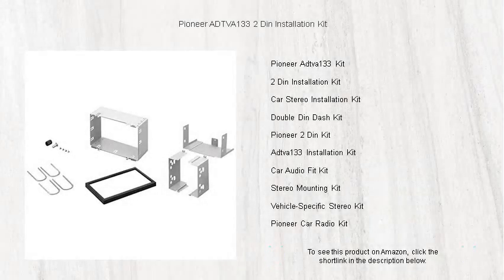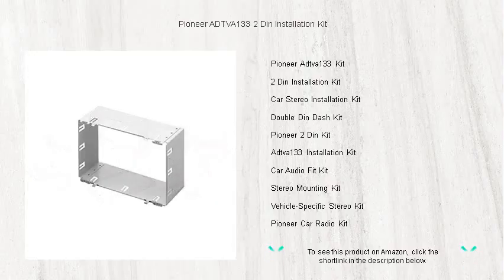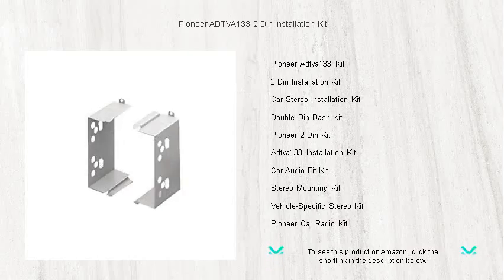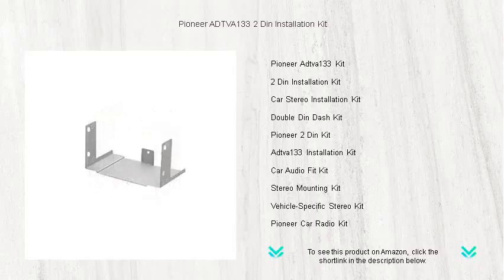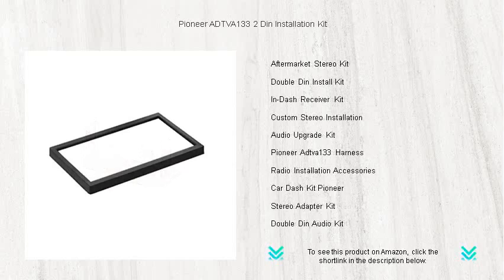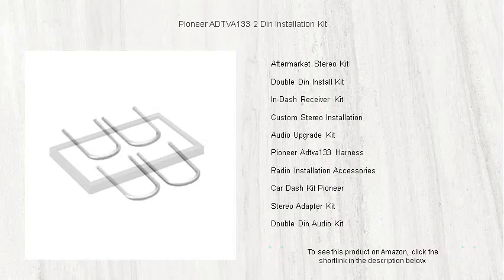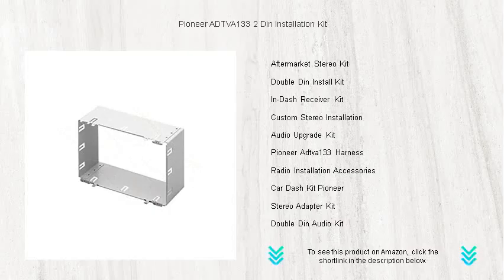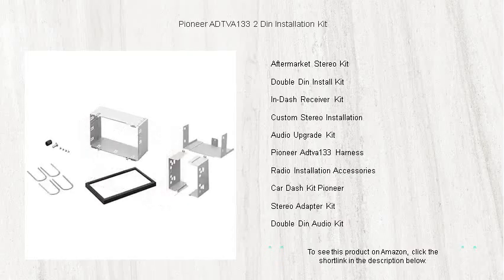Pioneer ADTVA133 2 Din Installation Kit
- to see this product on Amazon!

The Pioneer Adtva133 Kit provides seamless integration and exceptional performance for users looking to upgrade their car's audio system without compromising on quality or aesthetic appeal.

Installing a 2 Din Installation Kit in your car allows for enhanced multimedia capabilities, ensuring that both functionality and style are maintained during the installation process.

The Car Stereo Installation Kit simplifies the process of updating your vehicle's sound system, providing all necessary components to ensure a smooth and hassle-free upgrade.

With a Double Din Dash Kit, you can modernize your vehicle's interior while enjoying improved sound quality and expanded entertainment options for every drive.

The Pioneer 2 Din Kit is designed to offer a perfect fit for various vehicle models, making it a popular choice among car audio enthusiasts seeking an enhanced stereo experience.

Using the Adtva133 Installation Kit, car owners can effortlessly transform their standard factory sound system into a top-tier audio experience with minimal hassle and maximum impact.

The Car Audio Fit Kit serves as a one-stop solution for audio enthusiasts looking to customize their vehicle's sound system with precision and ease.

A Stereo Mounting Kit provides all the equipment needed to securely install a new car stereo, ensuring a stable and long-lasting fit for any driving condition.

Vehicle-Specific Stereo Kits are tailored to accommodate the unique dimensions and wiring configurations of different car models, ensuring a seamless and efficient installation process.

The Pioneer Car Radio Kit offers superior compatibility and reliable performance, making it a favorite among audiophiles seeking an upgrade from their vehicle's standard sound system.

An Aftermarket Stereo Kit provides the flexibility to upgrade your car's audio system beyond factory limitations, with options tailored to meet a variety of preferences and specifications.

The Double Din Install Kit is essential for fitting larger audio units into your vehicle, facilitating an enhanced multimedia experience without compromising on space or aesthetics.

With an In-Dash Receiver Kit, users can enjoy a streamlined installation process that results in a sophisticated and integrated audio system with minimal effort.

Custom Stereo Installation empowers vehicle owners to create a unique auditory experience in their cars, ensuring that their personal taste and preferences are reflected in every aspect.

The Audio Upgrade Kit is designed to elevate your vehicle's sound system, providing all the necessary components to achieve higher audio fidelity and overall performance.

Utilizing the Pioneer Adtva133 Harness can facilitate a smooth connection between your new stereo system and your vehicle's existing wiring, ensuring compatibility and reliability throughout the upgrade process.

Radio Installation Accessories provide essential tools and components for a seamless setup, allowing enthusiasts to enhance their car's audio system with professional ease and precision.

The Car Dash Kit Pioneer offers a comprehensive solution for those looking to install a high-quality stereo system while maintaining the sleekness and functionality of their car's interior.

A Stereo Adapter Kit helps bridge the gap between different audio standards, allowing users to seamlessly connect various components for an upgraded sound experience in their vehicle.

The Double Din Audio Kit provides everything needed for a robust installation, ensuring your car's dashboard accommodates a new system that offers superior audio and entertainment features.